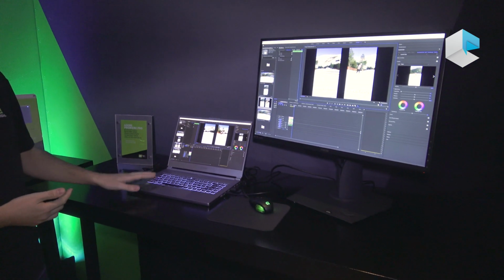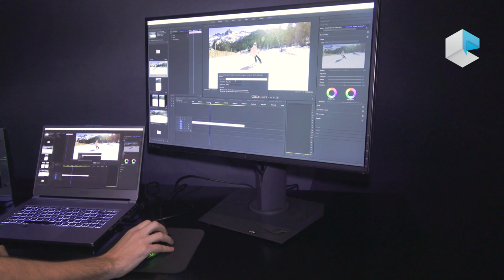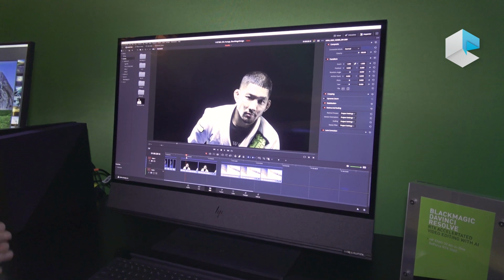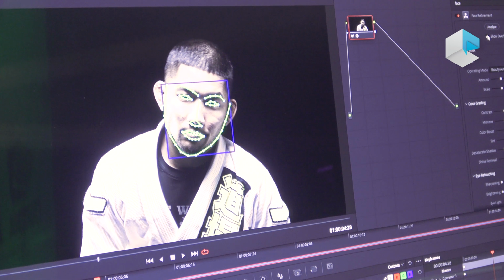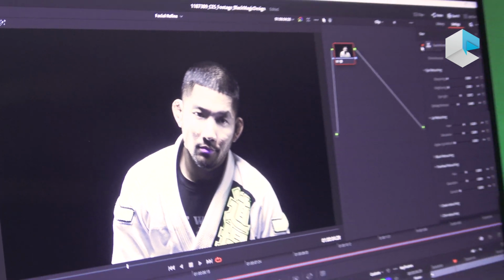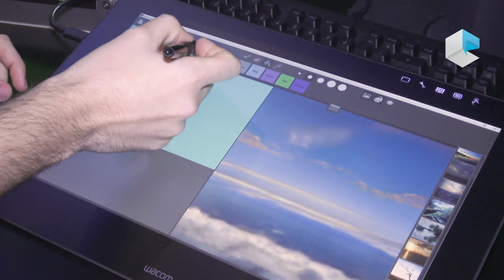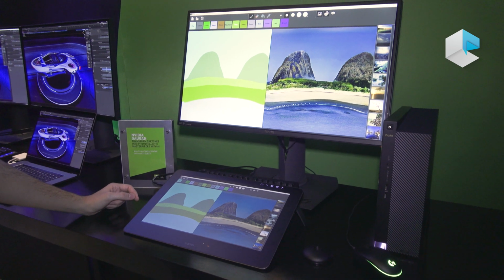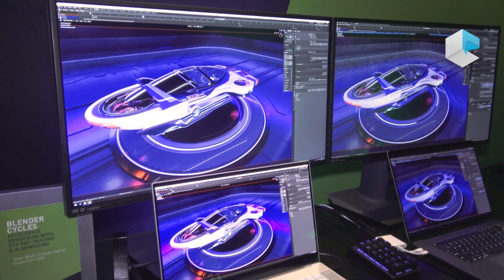Nvidia RTX Studio at CES 2020: HP Envy 32 All-in-One, Adobe Premiere Pro AI auto-reframe, Quadro RTX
Nvidia launches new systems and new acceleration features to its Nvidia RTX Studio platform at CES 2020. The new systems include HP Envy 32 All-in-One, MSI P65 Creator, ASUS ProArt Station D940MX, Razer Blade 15 Studio Edition with Quadro RTX 5000 and ASUS proArt Studiobook One with Quadro RTX 6000. On software side, Nvidia announces a 3 months complimentary membership to Adobe Creative Cloud for any Studio RTX system, and showcases some acceleration demoes such as AI auto-reframe in portrait mode for Adobe Premiere Pro, Nvidia Gaugan, and face management and frame interpolation on RED BlackMagic SDK for Davinci Resolve.